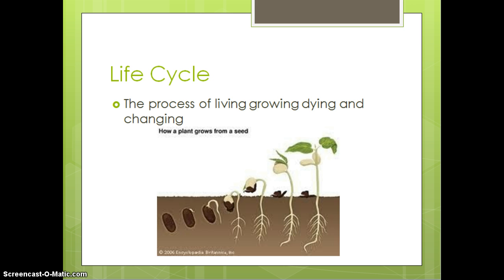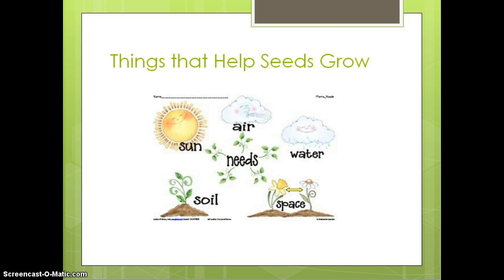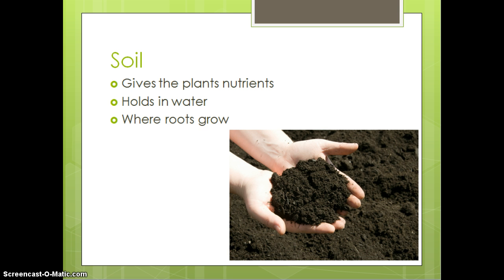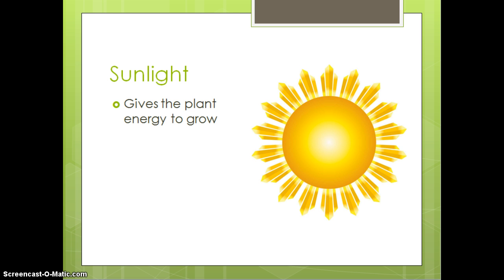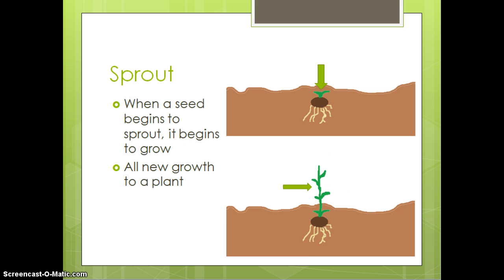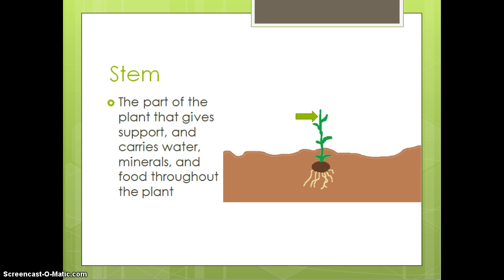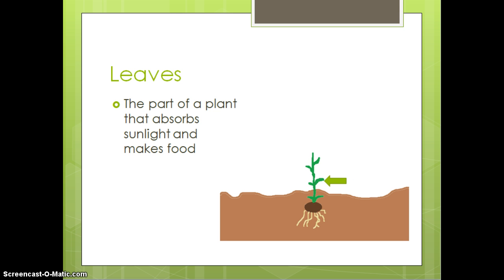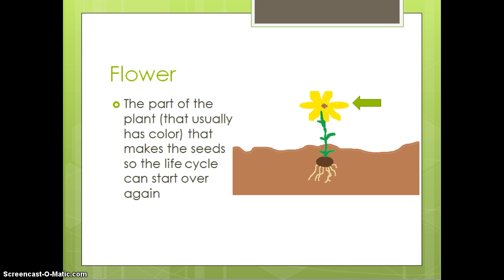Mini Lesson 1